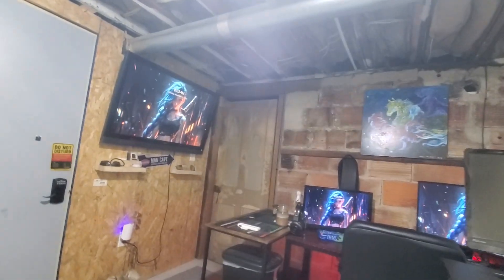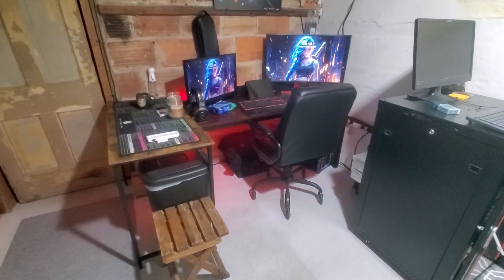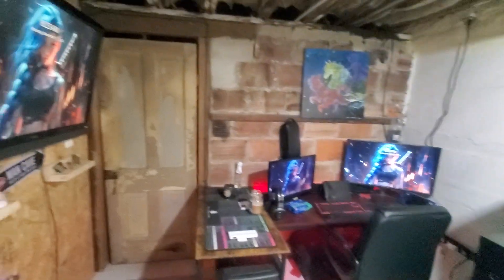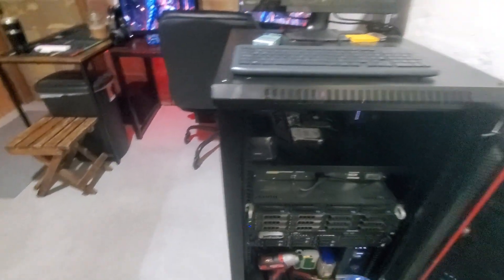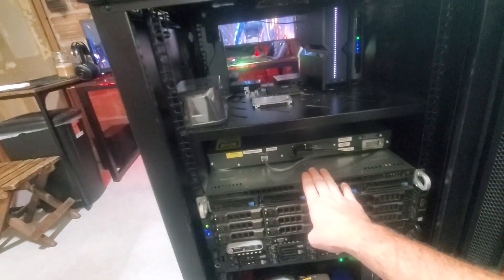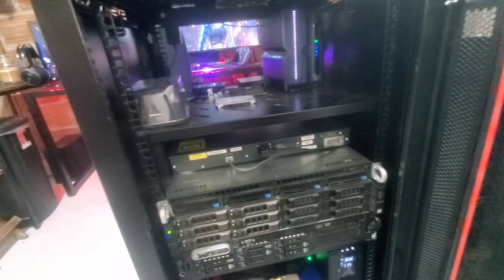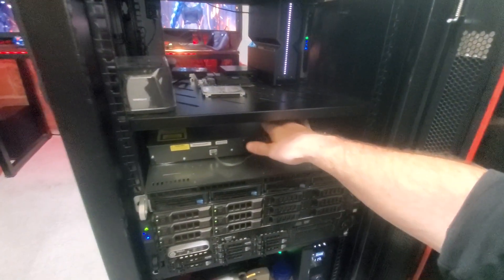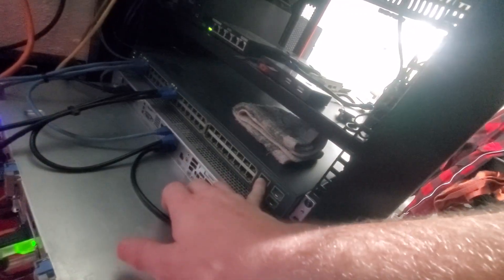Server Room "Glow Up" - Slowly but Surely.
Just a bit of an update on the current status and condition of the "server room".

Now that the network is centralized at the rack, I plan to get a new cisco wireless controller for the mesh AP's so I can finish up the home network coverage.

After that I'll focus on getting more storage drives to start filling the 2950 and the new 1u server (I forget specs off hand). Additionally, I'll be posting content regarding the VLAN and Reverse Proxy (NGINX/Appache) config situations as I make progress worth noting.